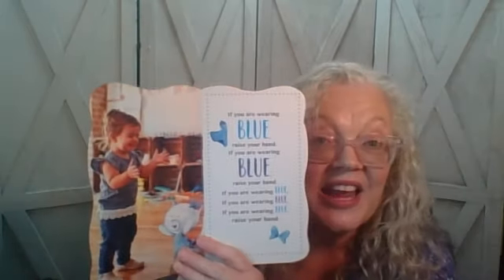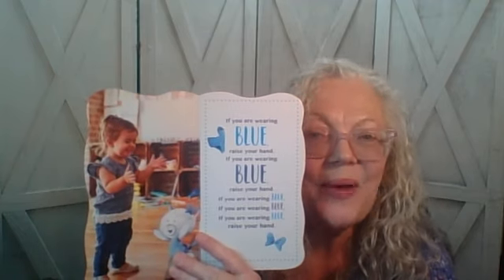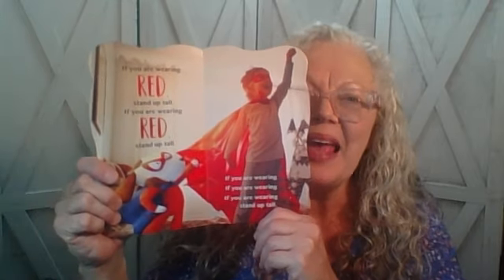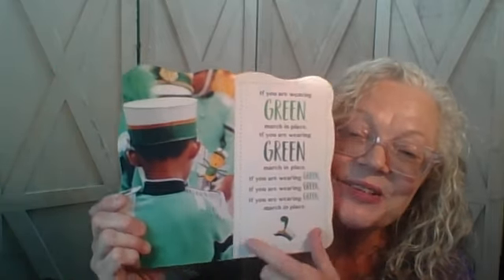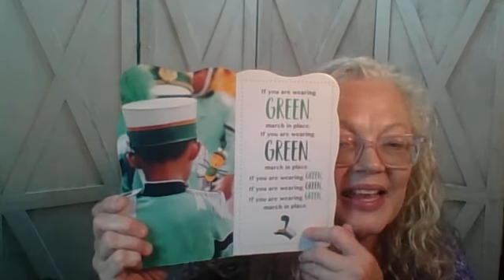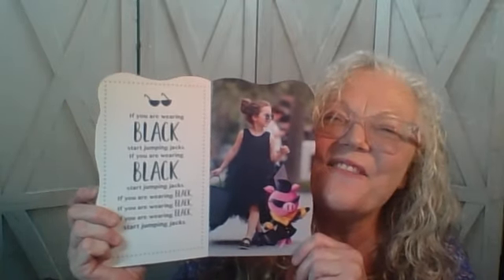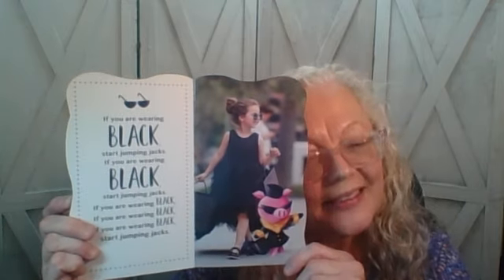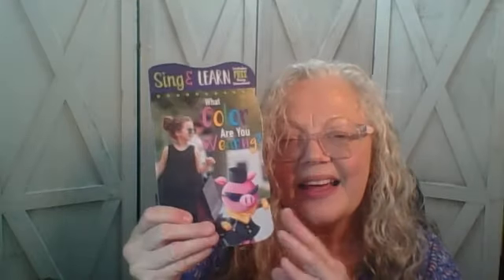"What Color Are You Wearing? Read with Permission from Bendon Books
I hope you enjoy the story or songs you are about to hear. It would be such an honor to have you as part of my story time family. However, if you have already done so, I am so thankful to have you along on this amazing journey.

Please join me again soon for more exciting adventures on Story time at Nana's house;-)

Take care and as always, God Bless!

Nana